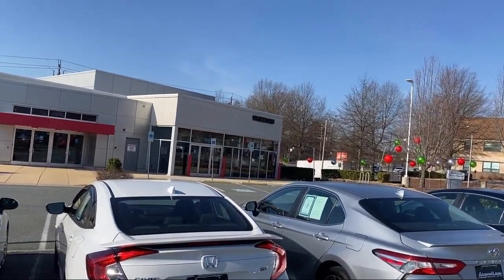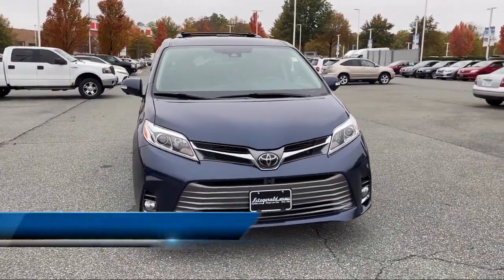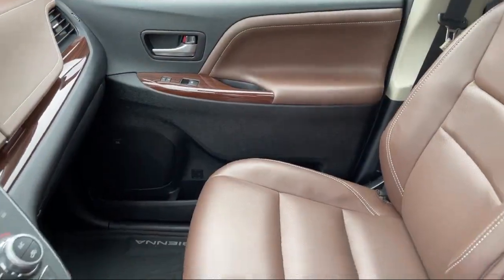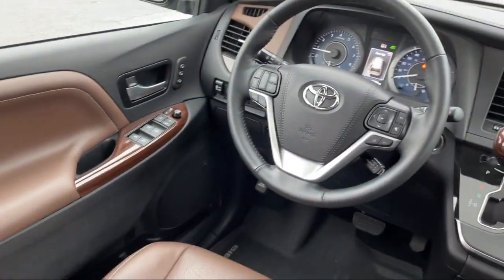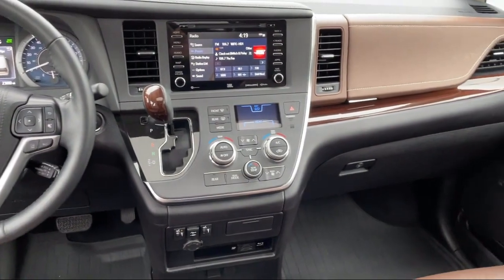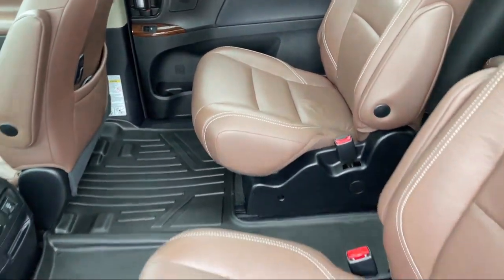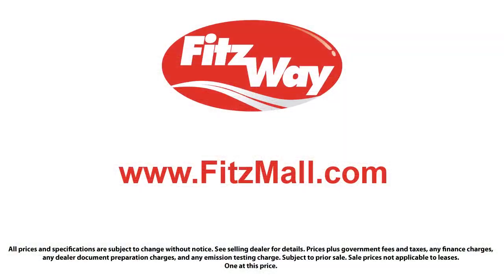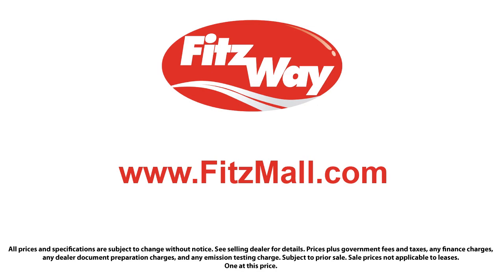2019 Toyota Sienna Limited Premium AWD 7-Passenger (Natl) Germantown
2019 Toyota Sienna Limited Premium AWD 7-Passenger (Natl) - Stock Number: G115259B - VIN: 5TDDZ3DC6KS215816.